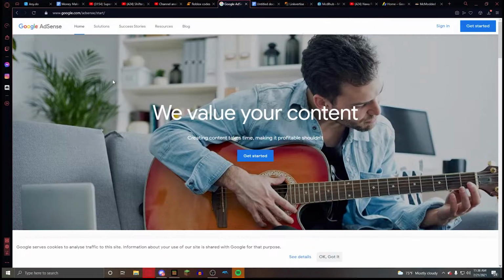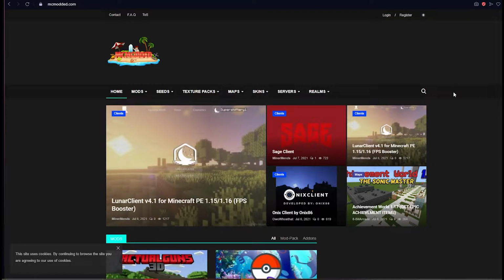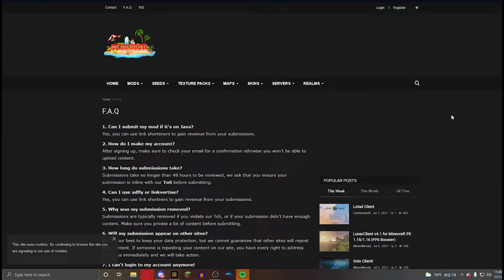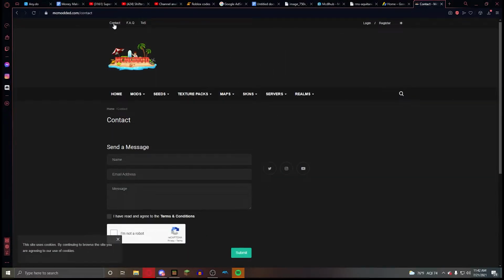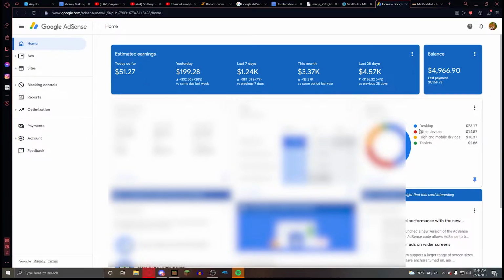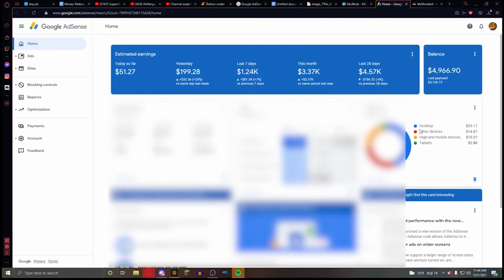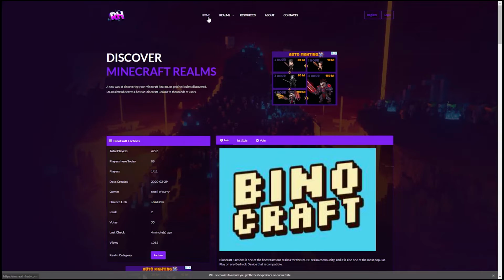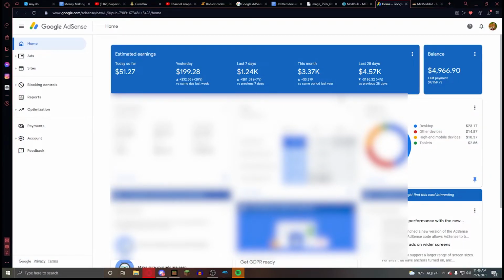How to Get Google AdSense Approval Fast First Time Applying (New Working Method)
Hello guys and today I will be going over How to get approved very fast when applying for Google Adsense. I have applied for 4 different websites and got accepted most of the time. Google Adsense is a perfect way to start your blog off and get paid for visitors being shown ads. Watch the video to the very end to